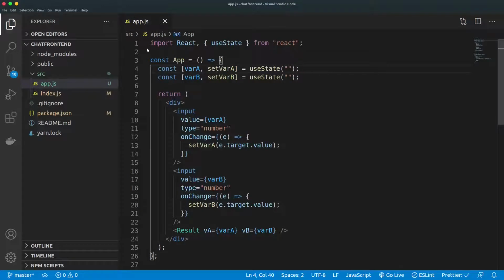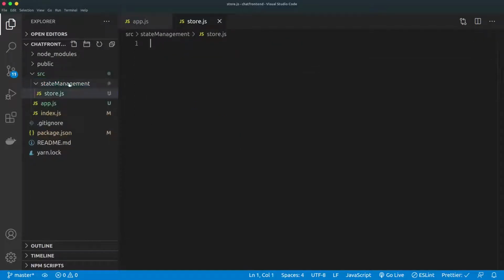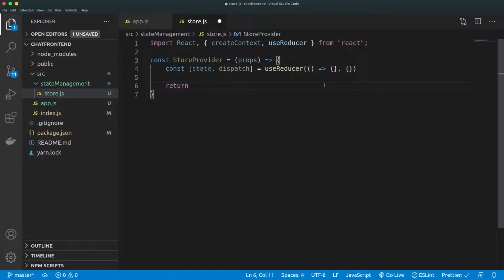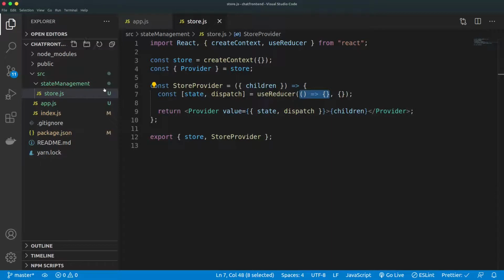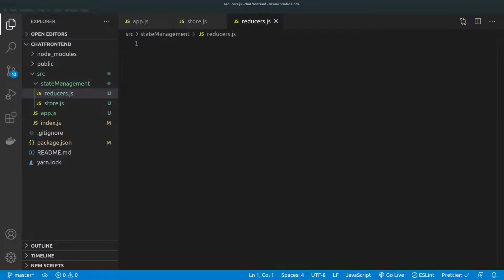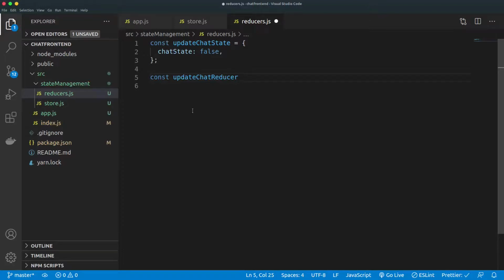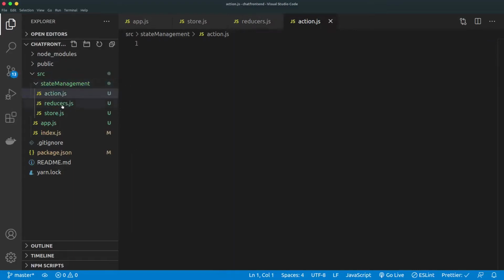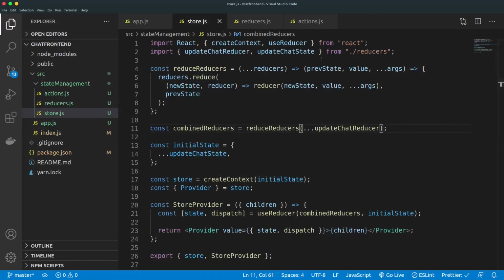Chat App - Front-end (State Management with Context)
Hello all, here is the latest update to the Chat App Series. In this episode, we explored setting up state management for our app, this is one of the requirements we will be needing...